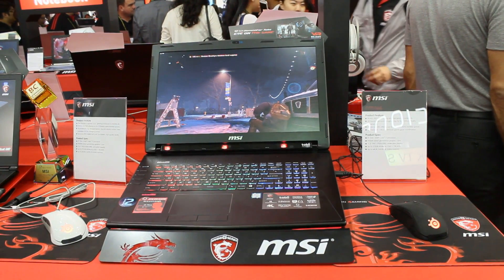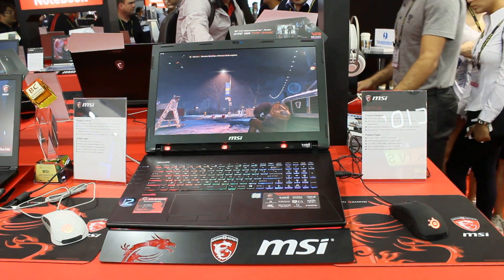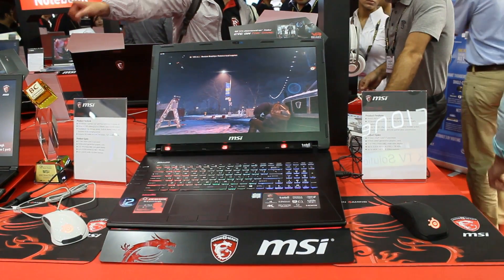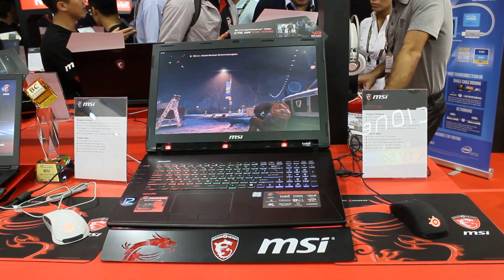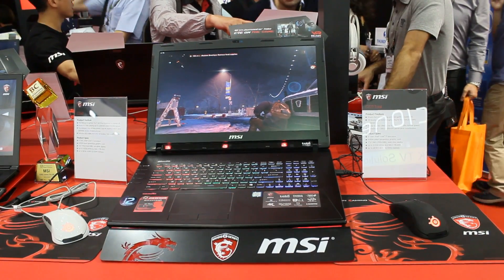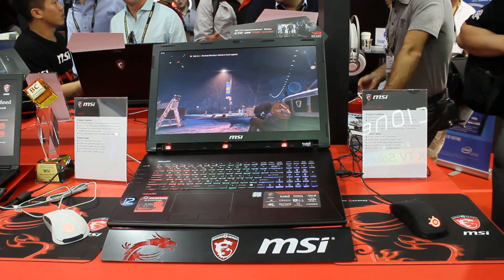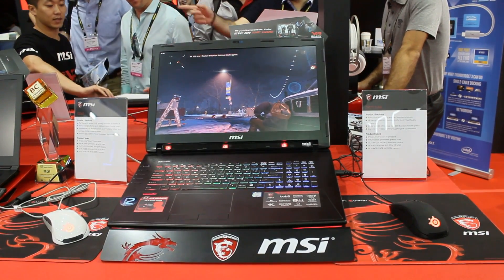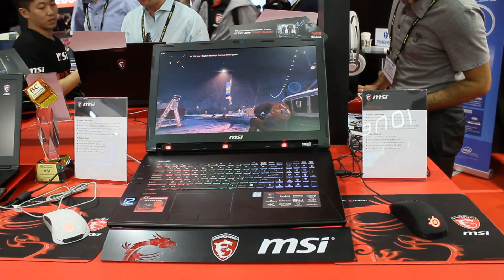A quick look at MSI's Eye-tracking Tobii-enabled MSI GT72S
A quick look at MSI's Eye-tracking Tobii-enabled MSI GT72S on the showfloor at Computex 2016.